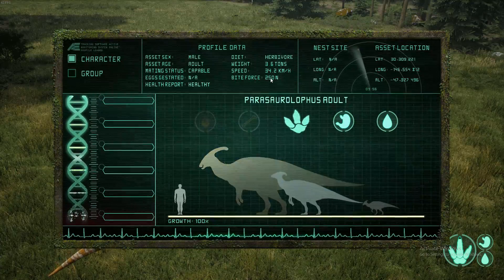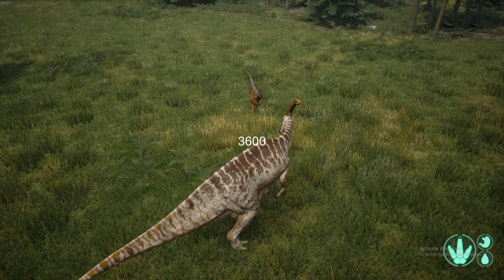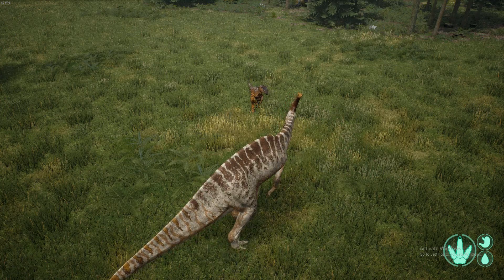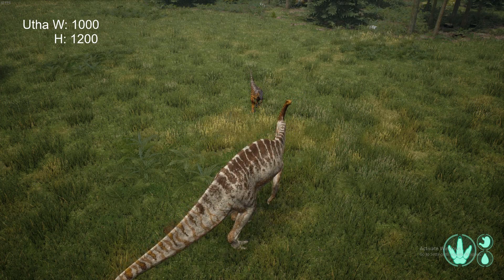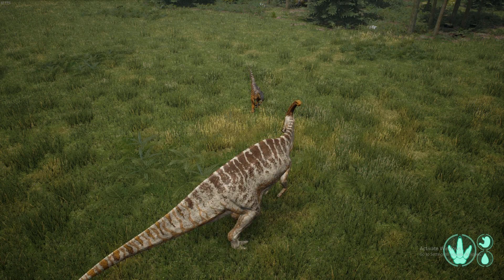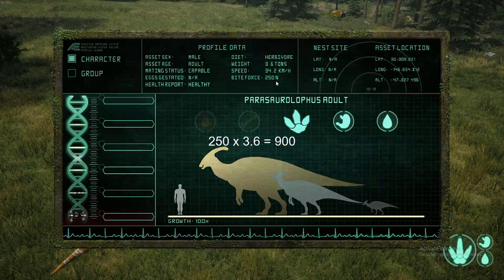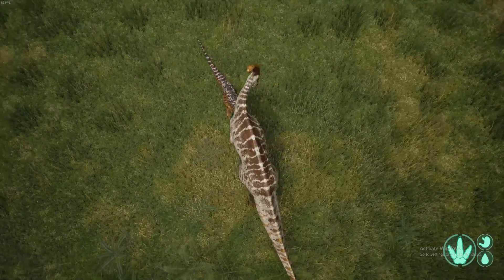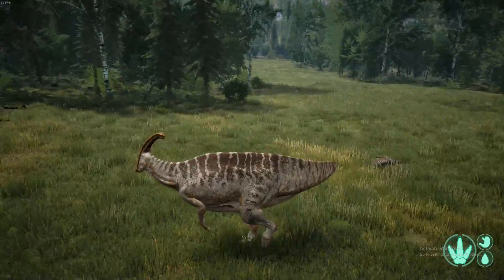How to calculate dino damage in The Isle, Para vs Carnis and something strange is going on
On this video we continue the dino damage calculations. Something strong is going on here though as you will see. Everything works out right and our damage is right but once we reach apex things get tricky. We didn't have this problem with the diablo but we run into issues. I hope you enjoy the video

Bite Force x (Your Weight/Target Weight)

I go over how to see to make this work and how good a para damage wise is against all survival dinos. I will be doing every herbi dino in game over the next few weeks.

Our server we do our testing /events on for videos
~Ragnarok~No Rules